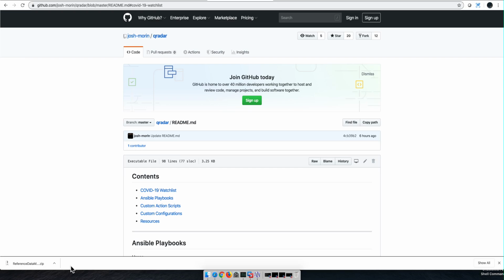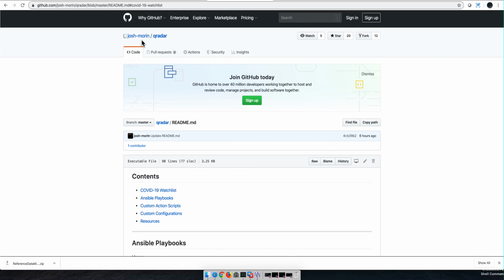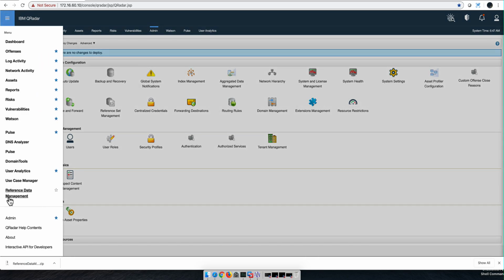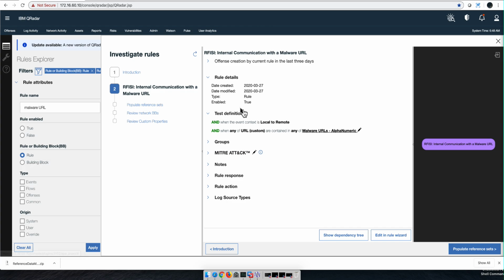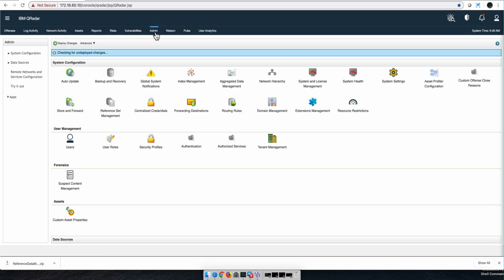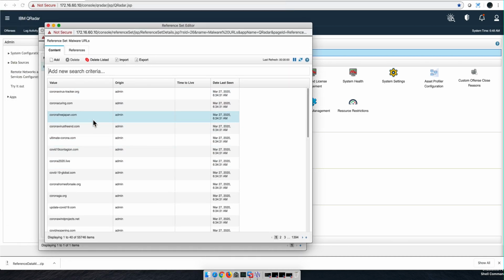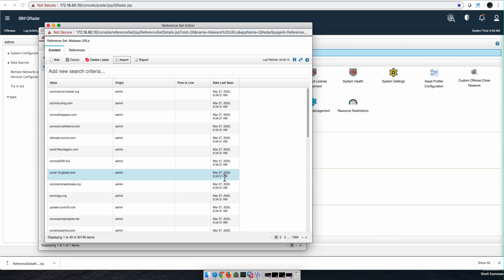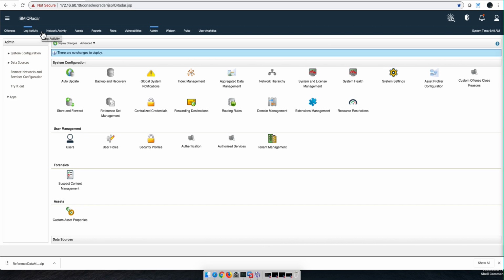QRadar detecting malicious sites related to COVID 19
IMPORTANT NOTE: We can ensure that all these website are malicious.